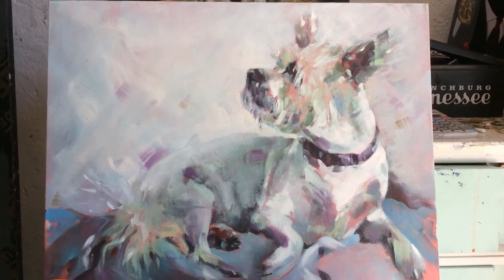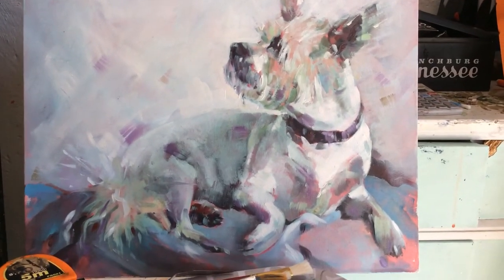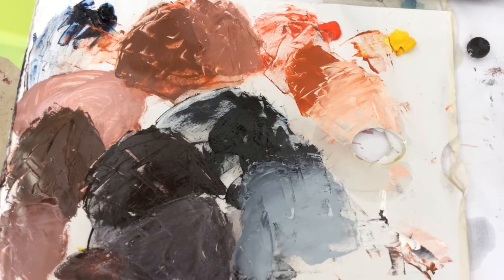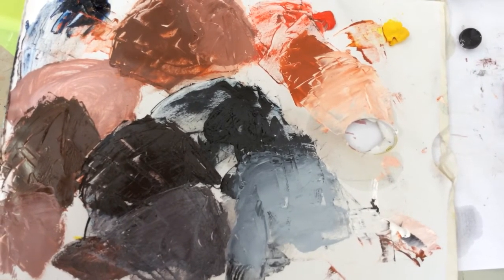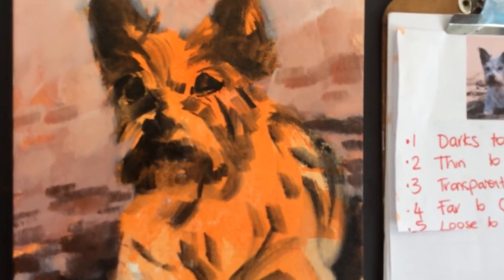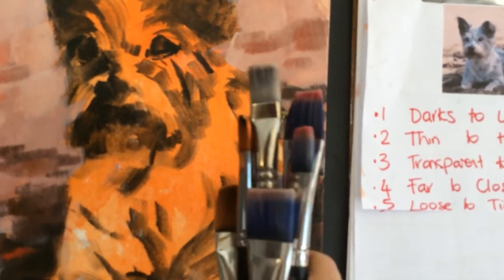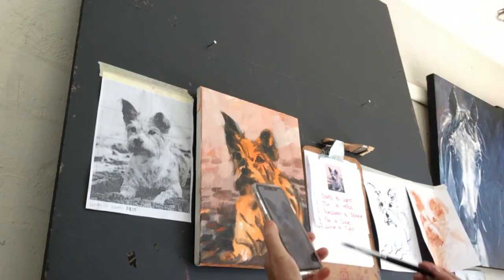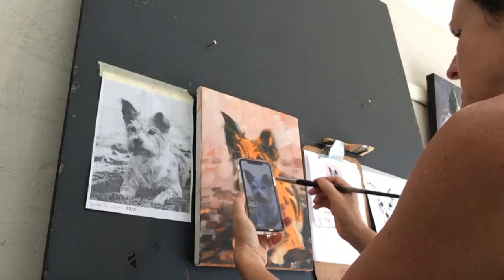DaisyDemo 4th 15mins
Oil painting demo for beginners -4th video of 6.